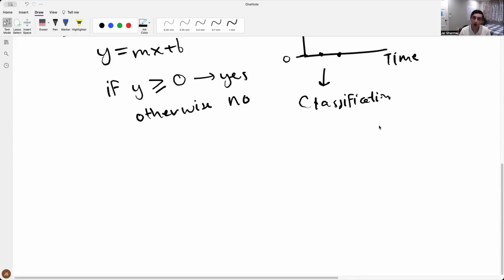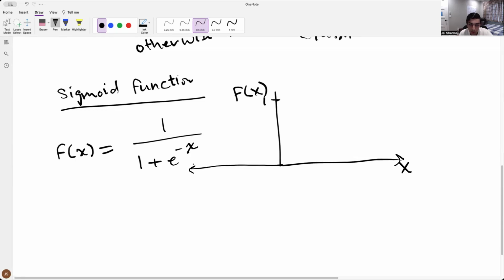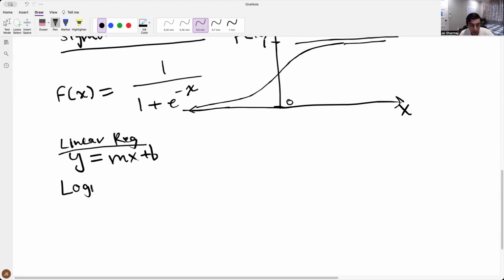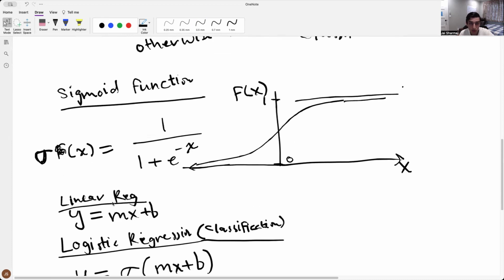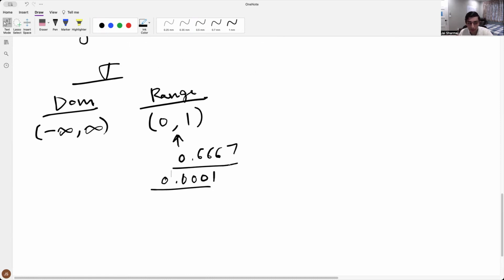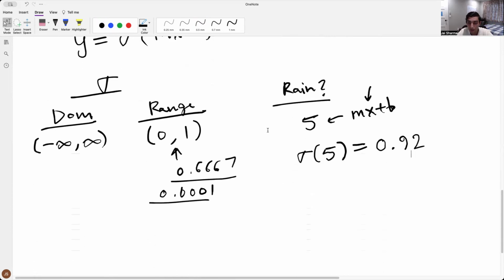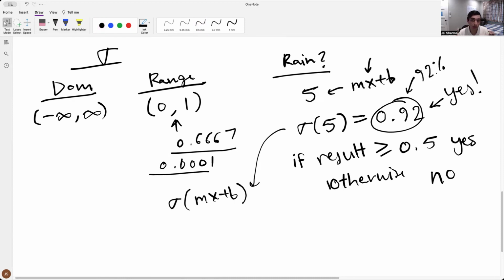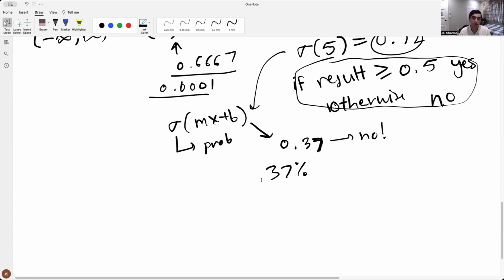Logistic Regression (Part 2)